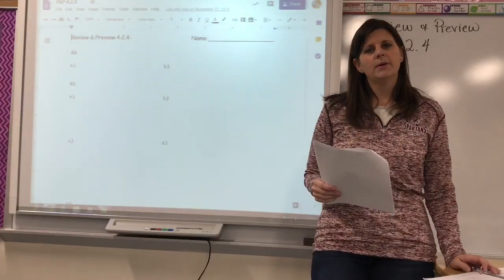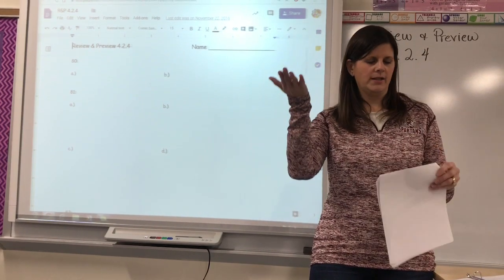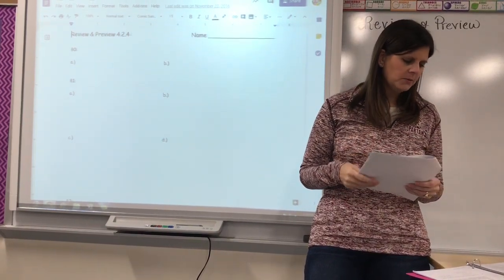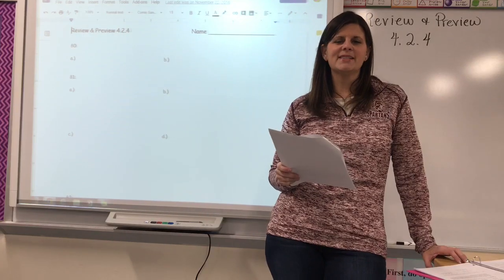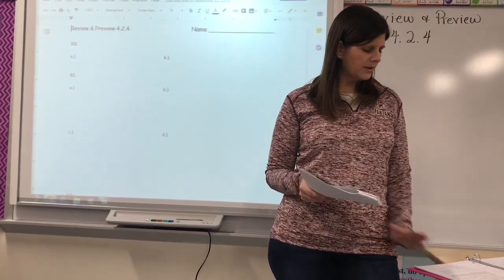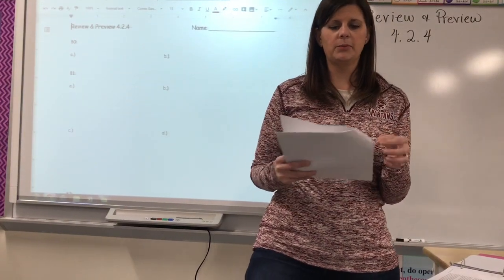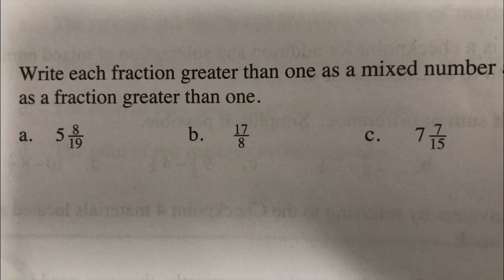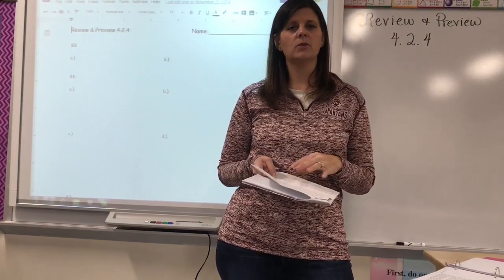Review & Preview 4.2.4